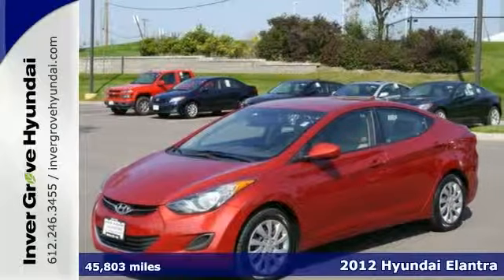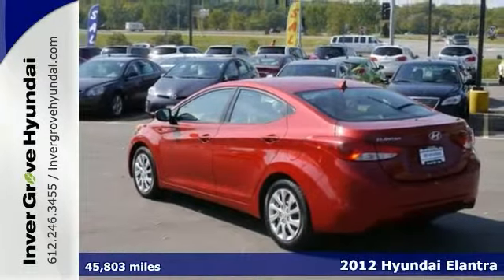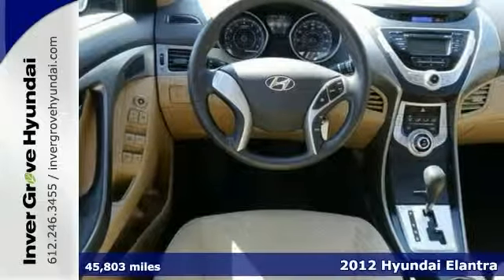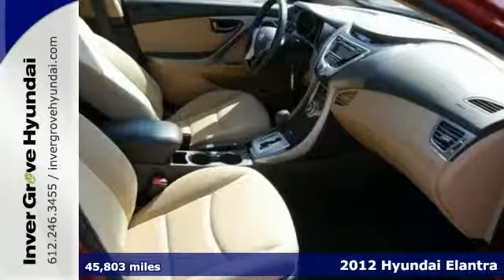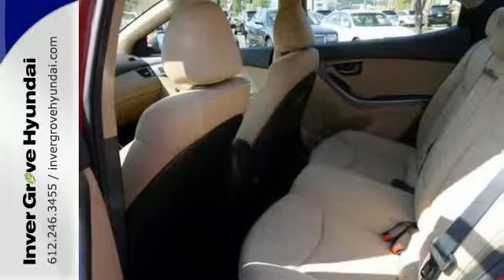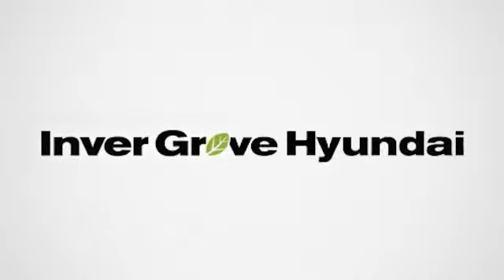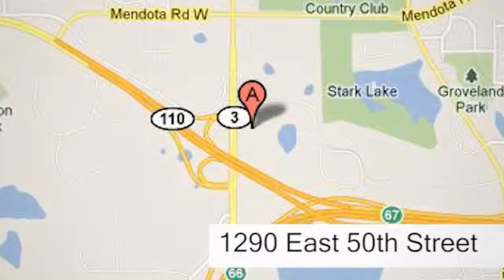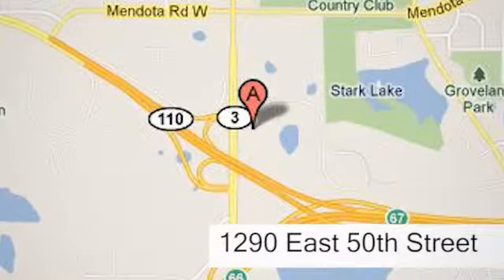2012 Hyundai Elantra Minneapolis MN St Paul, MN B7538 SOLD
Year: 2012
Make: Hyundai
Model: Elantra
Trim: 4dr Sdn Auto GLS
Engine: 1.8 L 4 Cyl. Cyl.
Transmission: 6-Speed A/T
Color: Red
Interior: Beige
Mileage: 45803
Stock #: B7538
VIN: KMHDH4AE9CU452811
**HYUNDAI CERTIFIED** and **ACCIDENT FREE HISTORY**. Don't let the miles fool you! Red and Ready! How much gas are you going to start saving once you are driving off in this great-looking 2012 Hyundai Elantra? Hyundai Certified Pre-Owned means you not only get the reassurance of up to a 10yr/100,000 mile limited powertrain warranty, but also a 150-point inspection/reconditioning, 24/7 roadside assistance, trip-interruption services, rental car benefits, and a complete CARFAX vehicle history report. Take this outstanding Elantra down the road and fall in love with driving all over again.

Address:
1290 E 50th Street